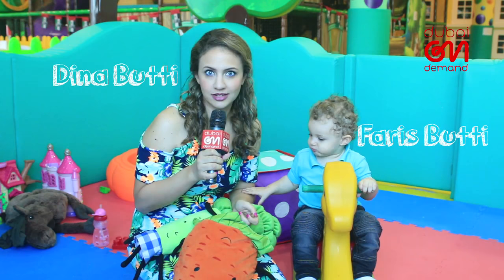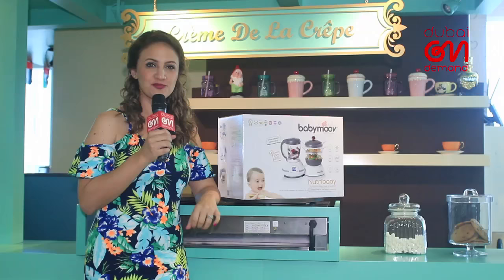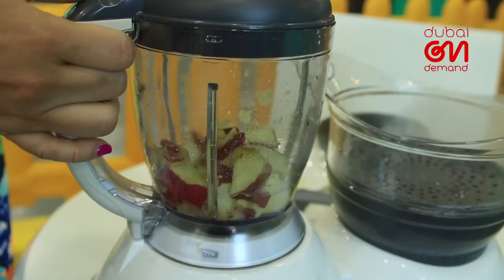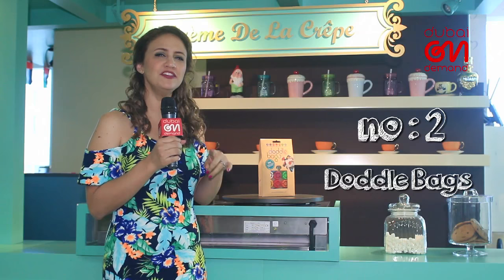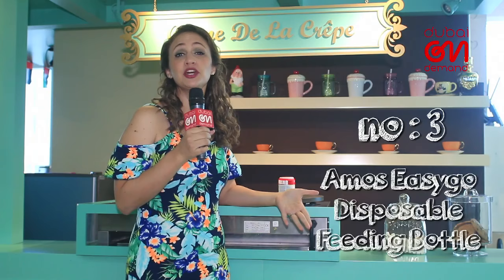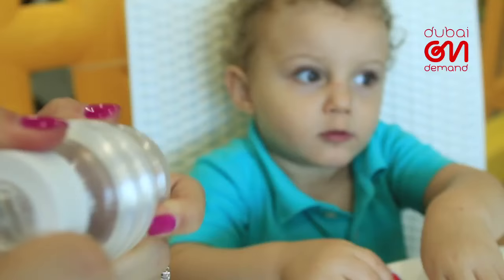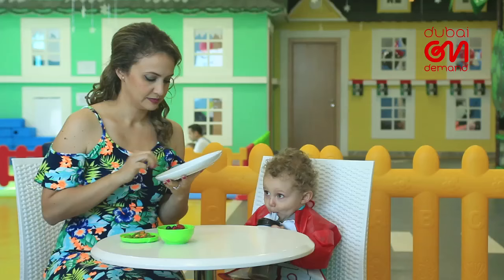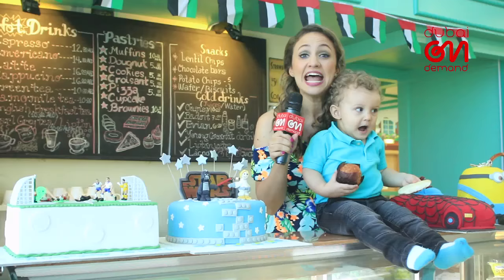MommyMaterial: Mealtime Must-Haves for Messy Eaters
Mealtime is often the most manic time of the day for any mama out there! And so based on their own messy experiences, dubai ON demand's Dina and Faris Butti showcase a few of their favorite 'gadgets' so that you can shift your focus where it belongs - on those scrumptious meals! Feel free to pick up any of these bad boys using our MUMZDOND10 scout code on mumzworld.com to get delivery right to your doorstep... A big thank you to KidsHQ for the awesome location!!

The Mealtime Must-Haves:
1. Babymoov Nutribaby Food Processor – 799 AED on MUMZWORLD,
2. Doddle Bags – 79 AED on MUMZWORLD,
3. Amos Easygo Disposable Feeding Bottle – 10 AED on MUMZWORLD,
4. Fred Food Face – 49 AED on MUMZWORLD,